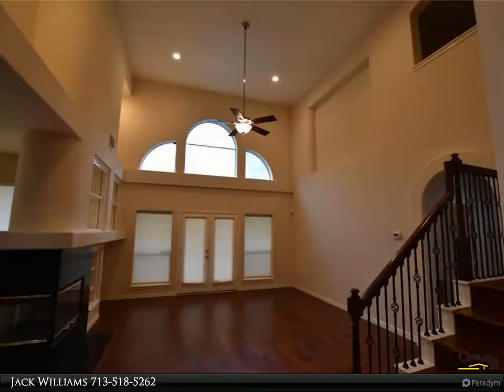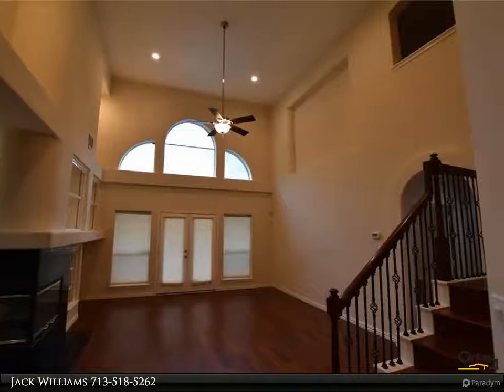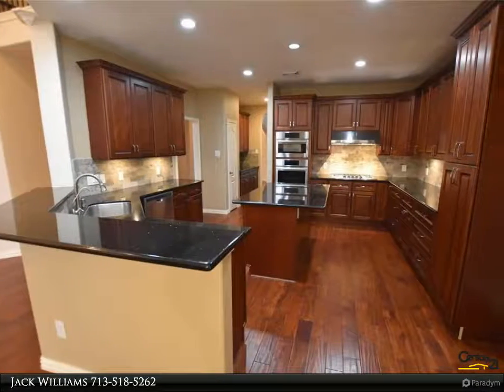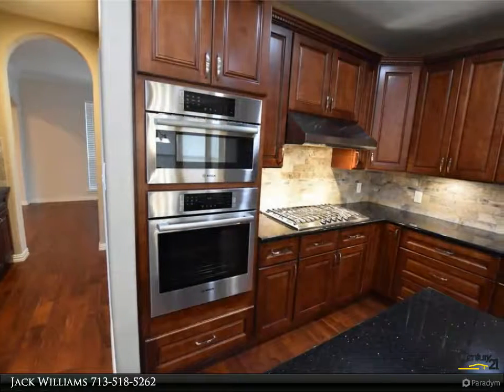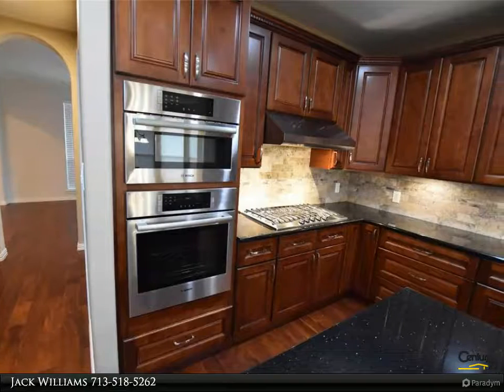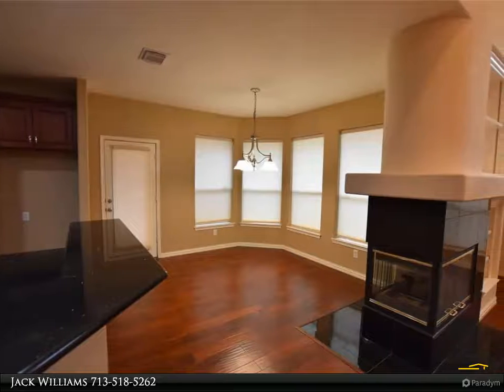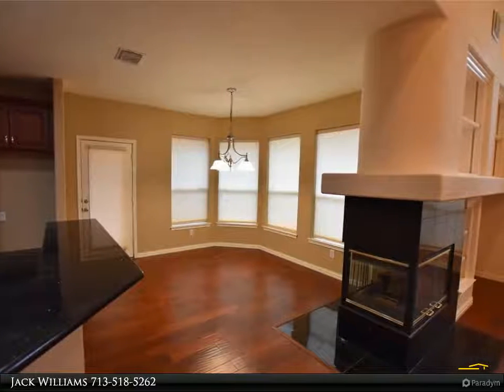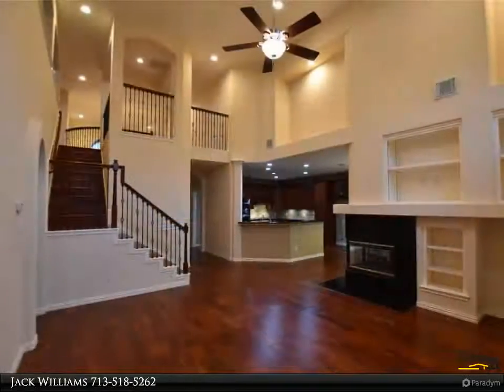Homes for Sale - 4010 Caravel Circle, Missouri City, TX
Why Buy New When You can purchase this great home. Many upgrades throughout which include engineered wood floors, granite island & counter tops throughout, Bosch Convection and Microwave Oven, Brand New Dishwasher, Stainless Steel Oven Extractor Fan, Bosch downdraft, Viking 6 Burner Gas Top, LED Recess Lighting. The Laundry room has Granite counter tops & New cabinet. Granite Counter Tops in all bathrooms, tile floors throughout. New Fans with lights in all bedrooms, the 2 stair cases have been upgraded with metal iron railings, Shonbek Chandeliers are to stay, the roof is only 3 years old. The drive way can park up to 6 cars, not including the 3-car garage.

Presented By:
Jack Williams, Century 21 Olympian